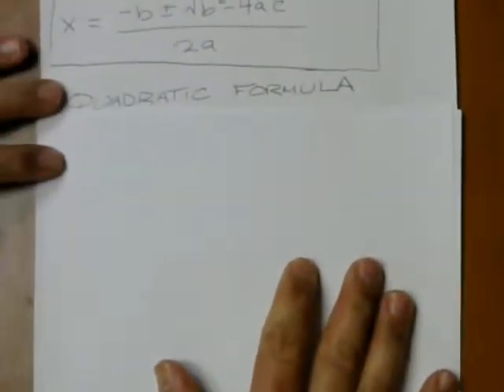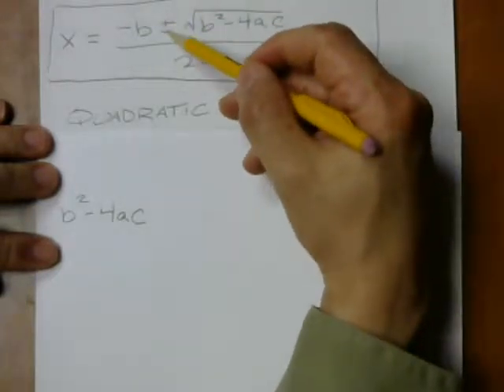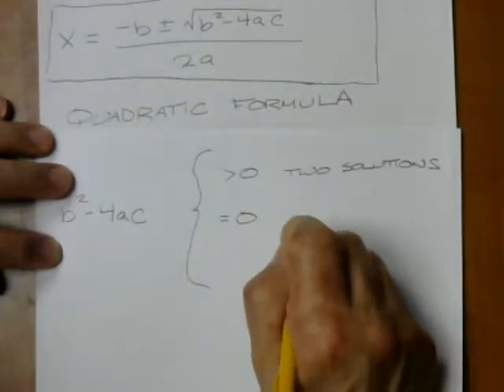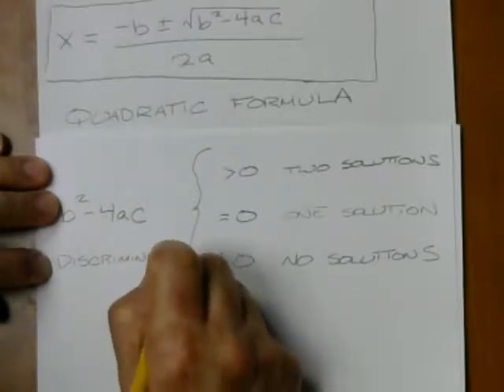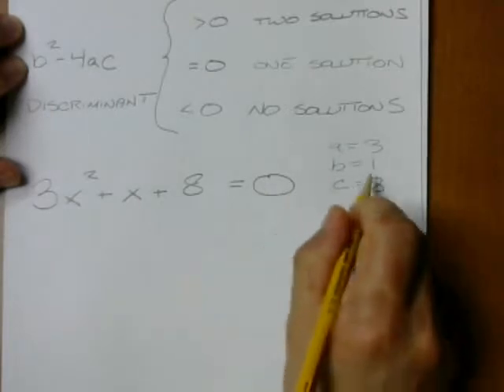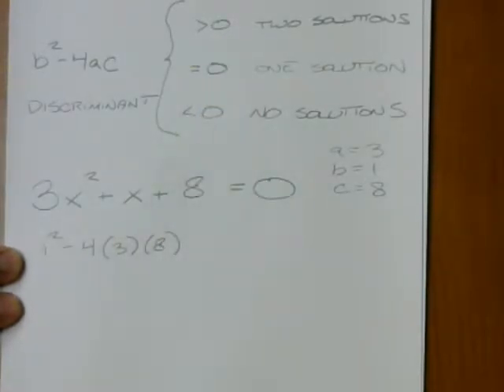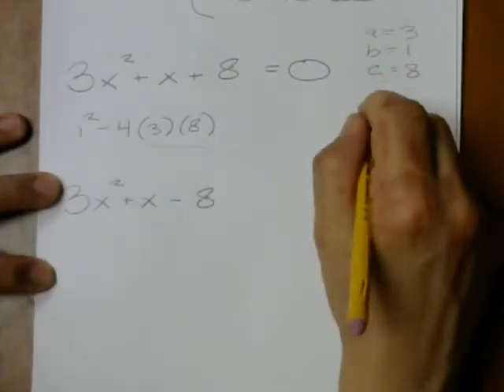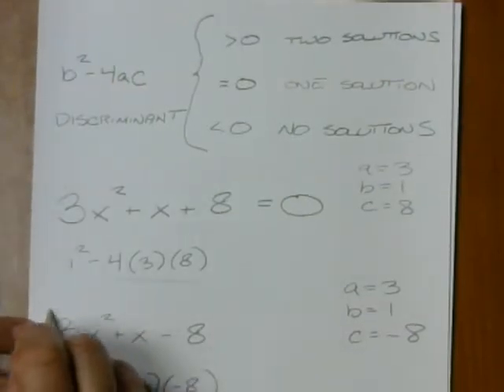12 Quadratic Equations